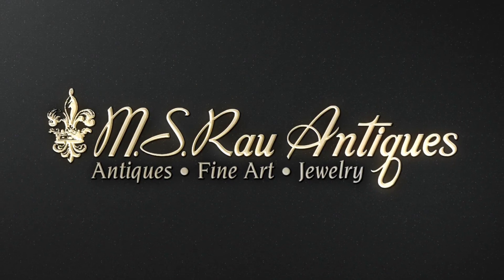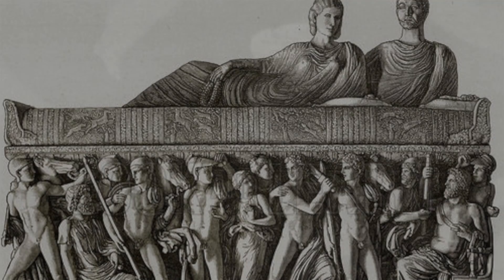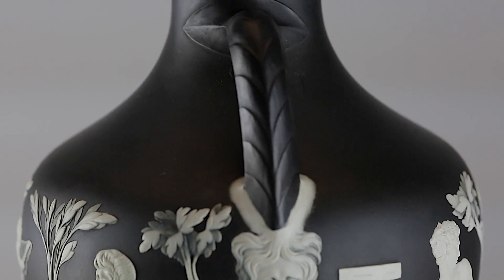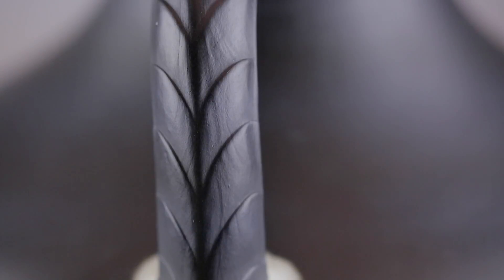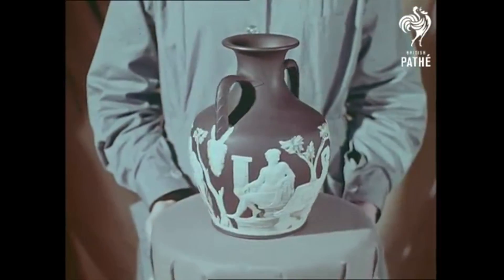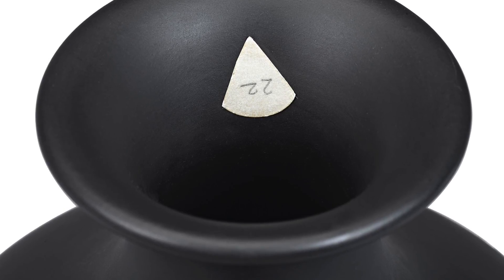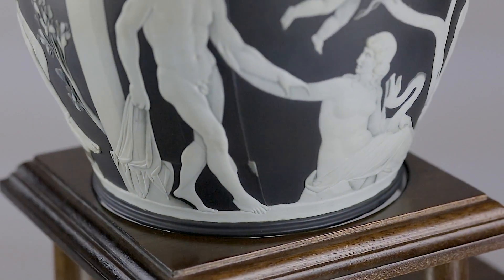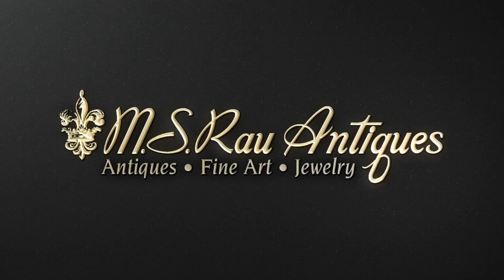Wedgwood First Edition Numbered Copy of the Portland Vase from M.S. Rau Antiques